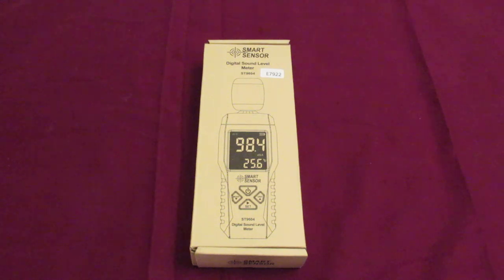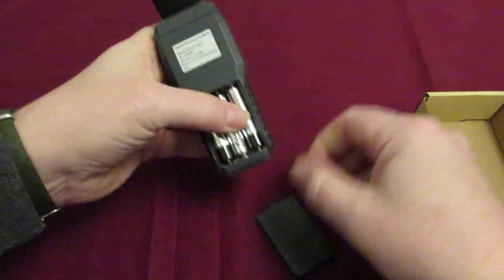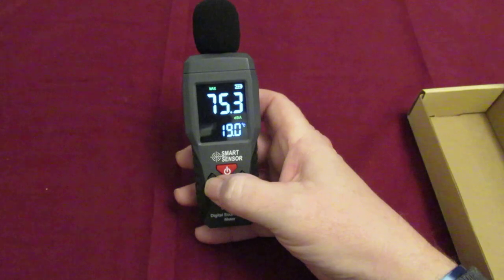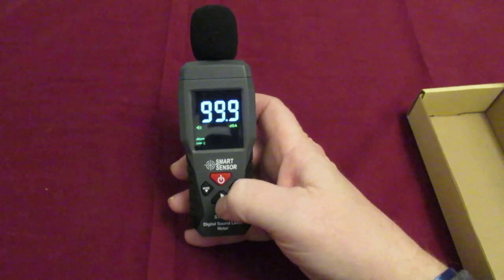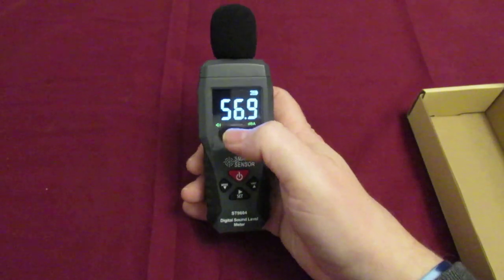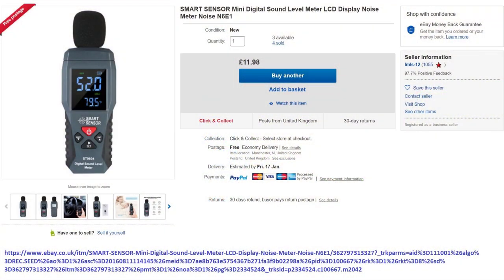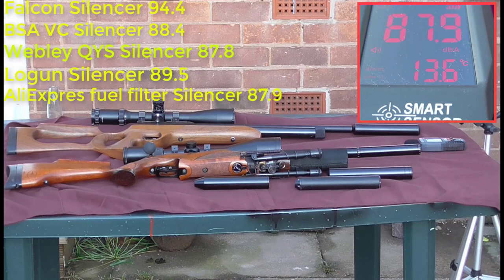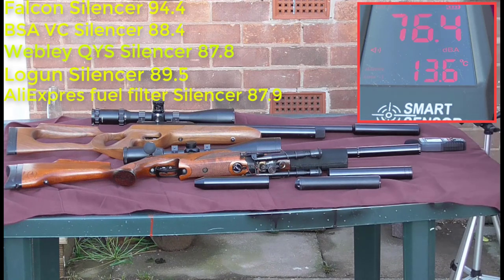The Smart Sensor Digital Sound Meter ST9604 review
In this video i review a digital sound meter ideal for testing the sound of your moderator or anything that you would like to test for sound and safety.